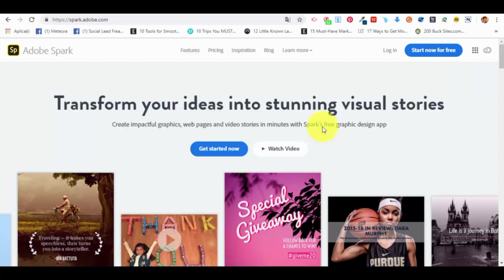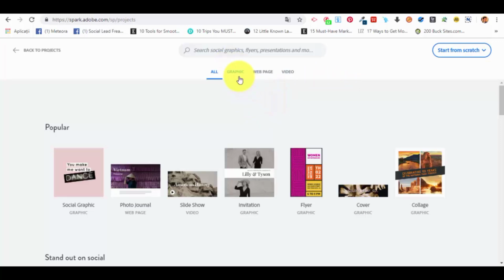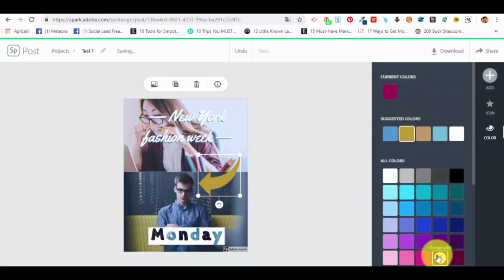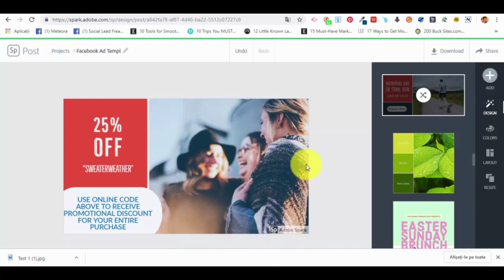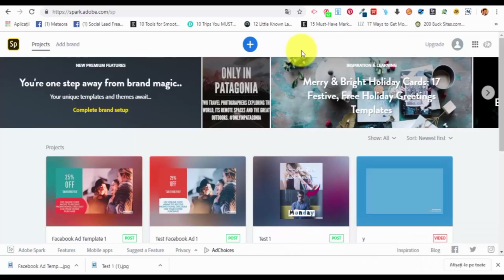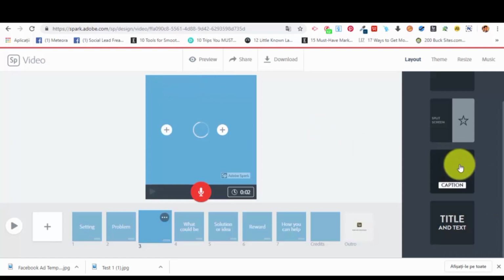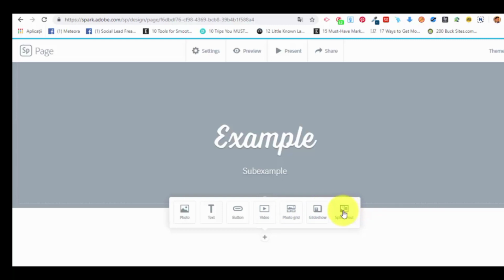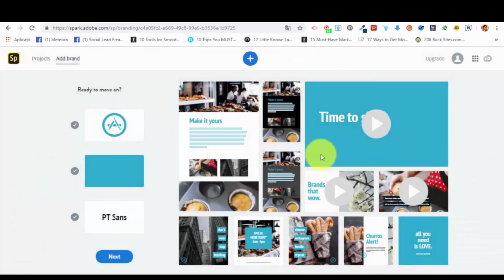Graphic Design course for beginers/how to become graphic designer/free/free||graphicdesign #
Graphic Design course for beginers/how to become graphic designer/free/free||graphicdesign graphic graphicdesign graphics graphicinspiration graphicscomparison graphiccourse courseforfree graphicdesighnercoutse howtoearnmoneyonline howtogetjob usa #